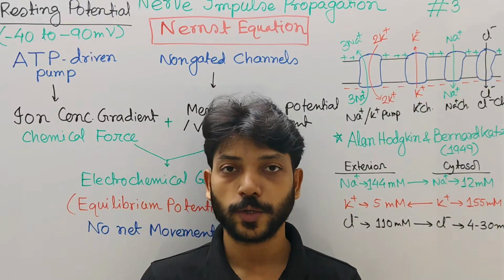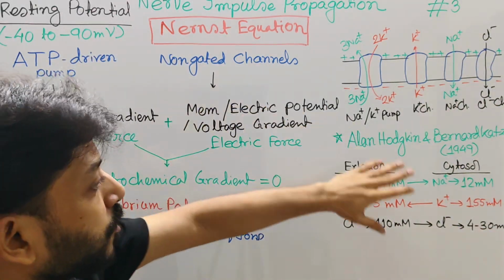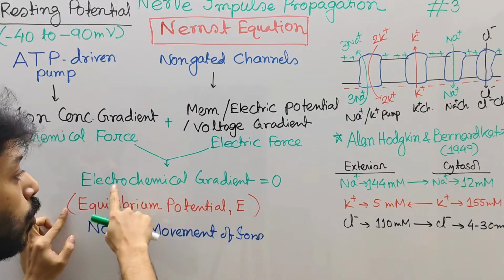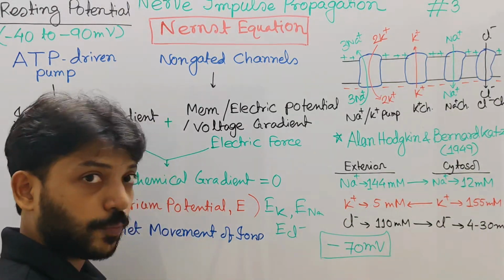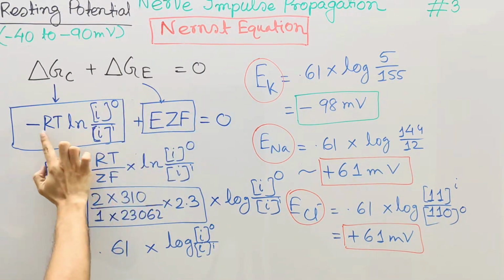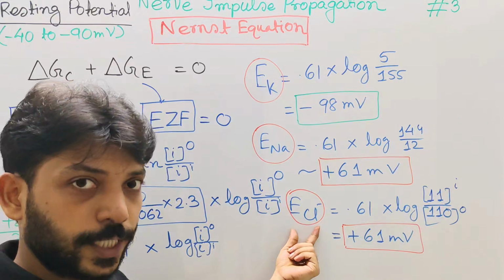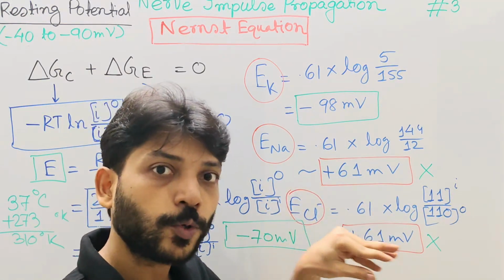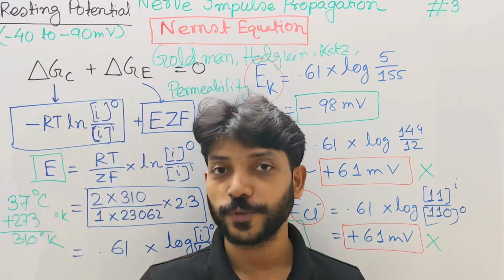Resting Potential of Neurons: Equilibrium Potential, Nernst & Goldman-Hodgkin-Kazt Equation